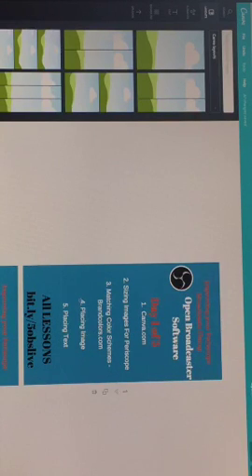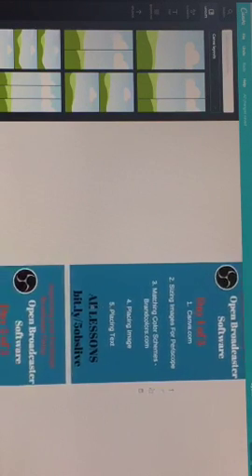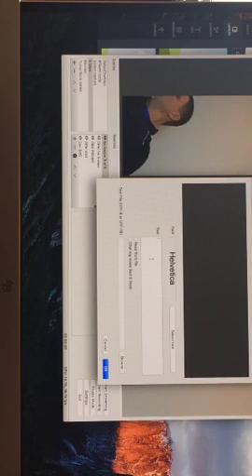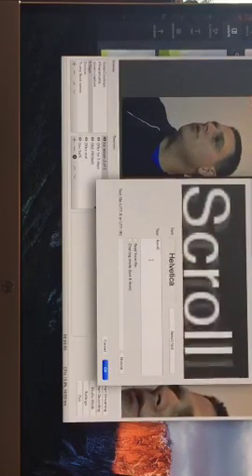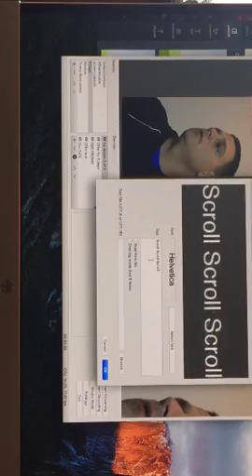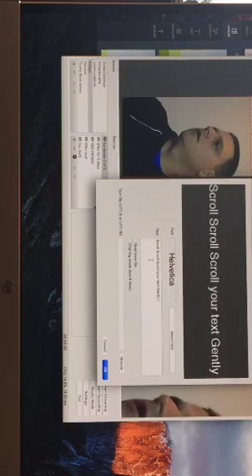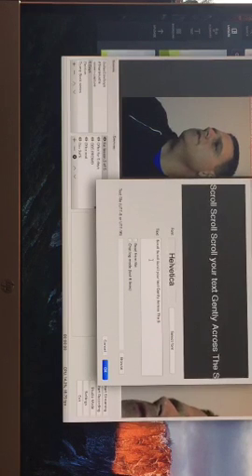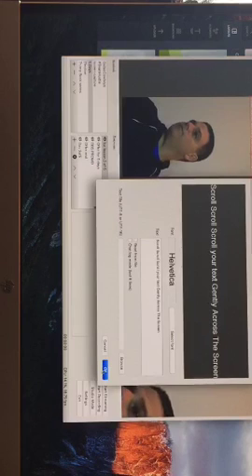Day 3 of 5 lessons on OBS Software for Periscope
How to Insert Scrolling Text in a Scene